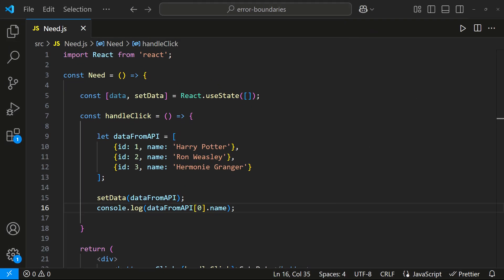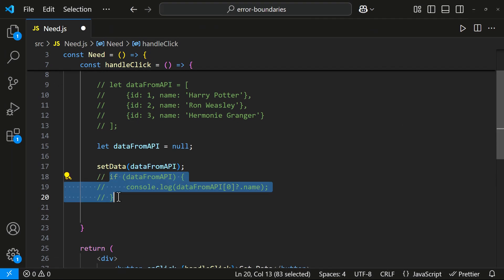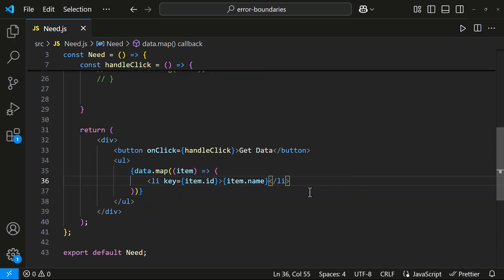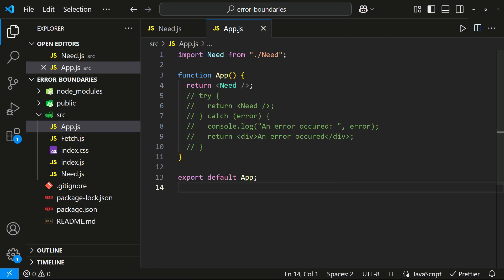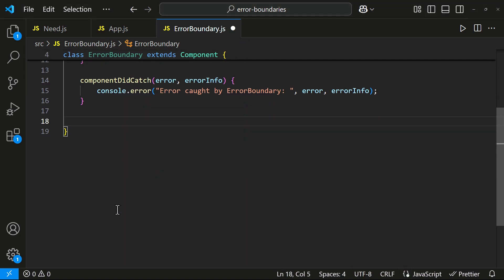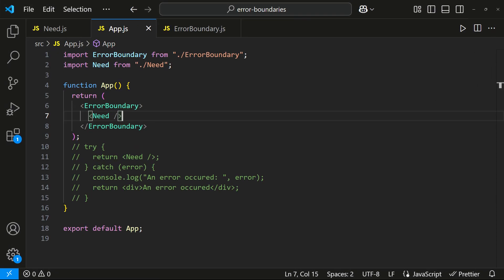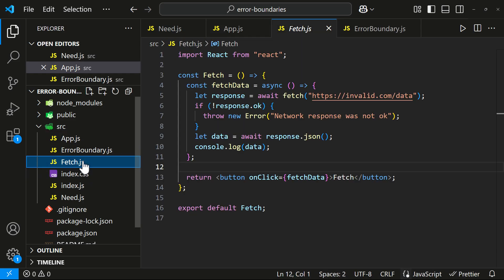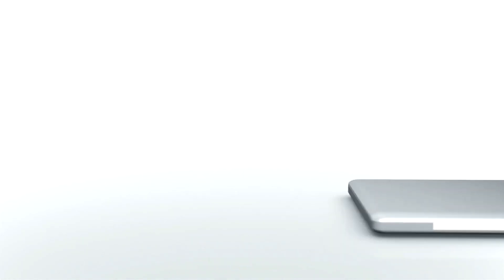Error Boundary | React JS Advanced Concepts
Are you wondering what are error boundaries in React and how to create error boundaries in React? In this video, we’ll dive deep into React error boundaries, explaining their importance, how they work, and the best practices to use them in your React applications.

🔥 Topics Covered:
✅ What is an Error Boundary in React?
✅ How to create Error Boundaries in React JS
✅ Handling errors in React the right way
✅ Best practices for implementing React JS Error Boundaries
✅ Error Boundaries in React JS example with real-world use cases

By the end of this video, you'll master Error Boundaries in React and improve your app’s error handling efficiently. 🚀